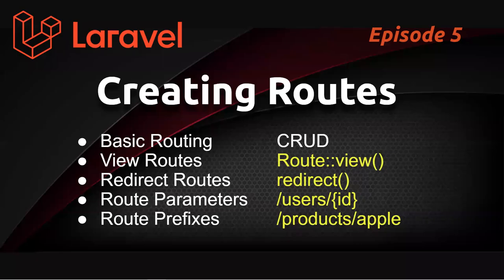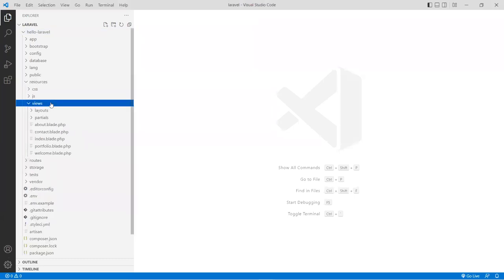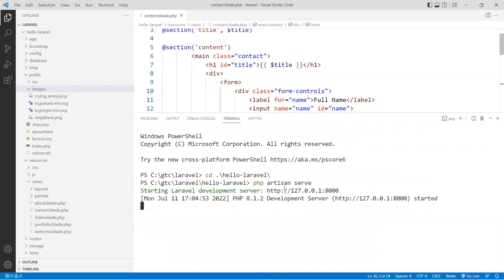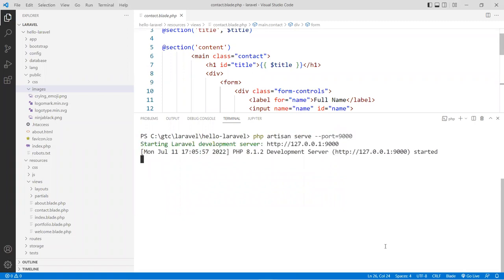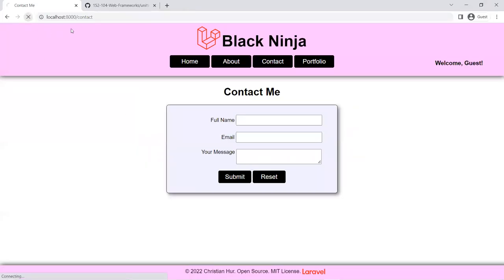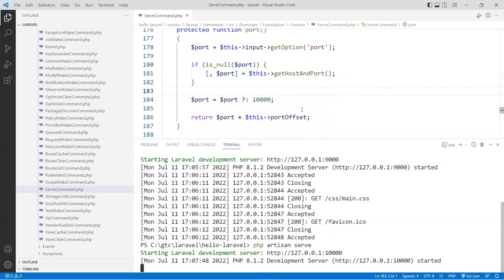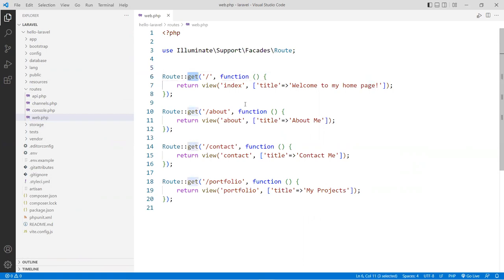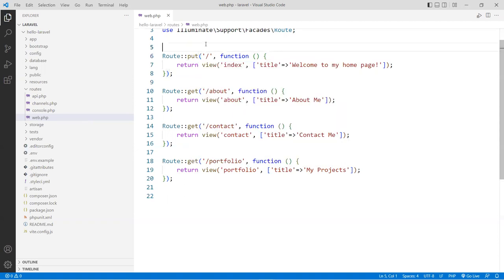Creating Routes in Laravel (Ep. 5)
⭕ Overview
In this video, we will explore routing in Laravel.  We will cover basic routing, view routes, redirect routes, route parameters, route prefixes, and a fallback route.

⭕ Chapters
  0:00 - Introduction